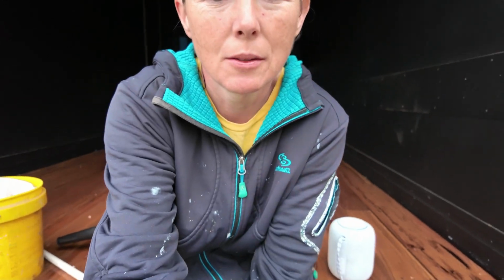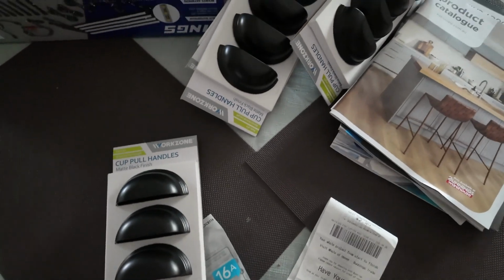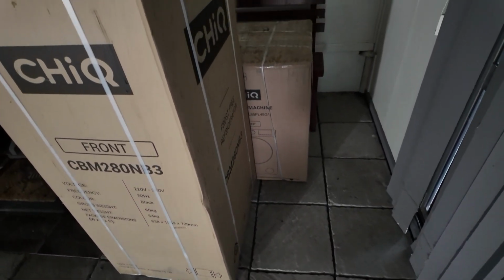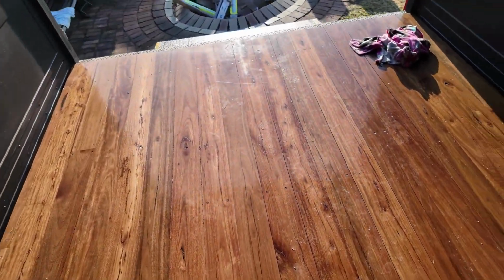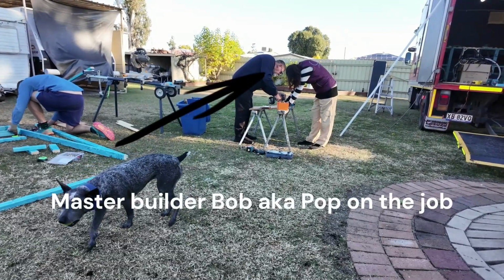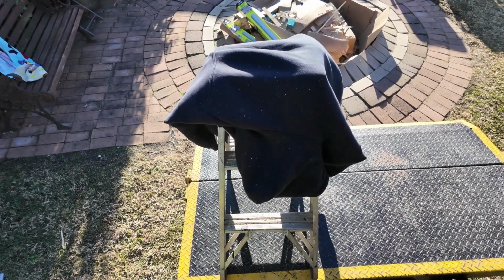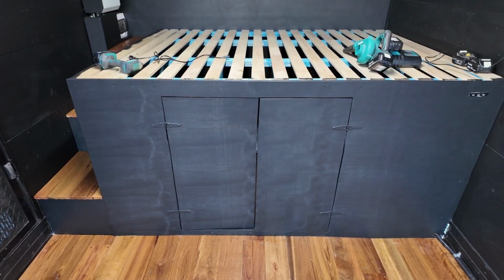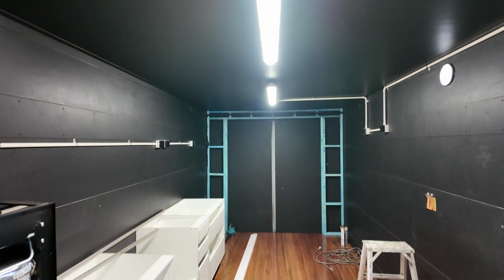Truck Build week 3 Full video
Join us as we attempt to convert a former fire truck to a tiny home in 30 days